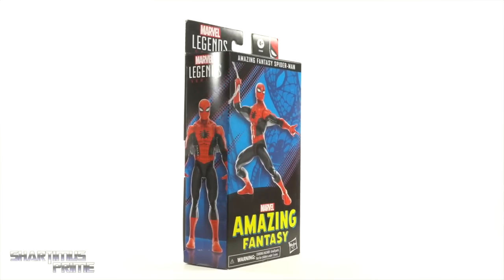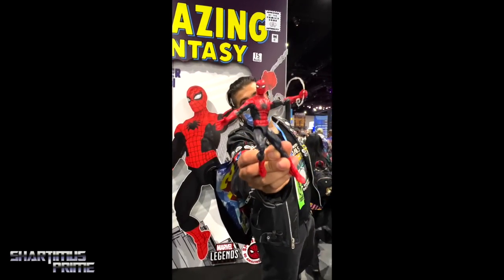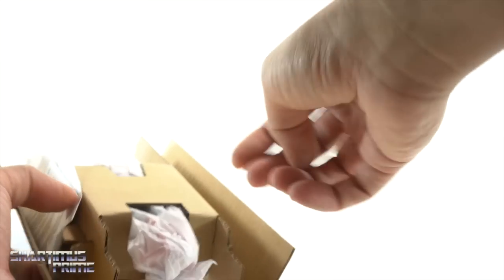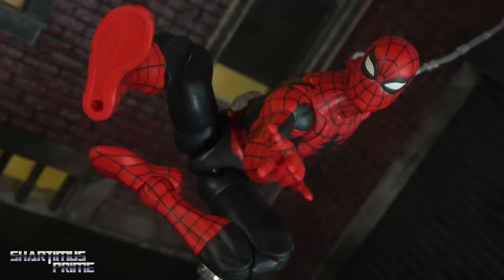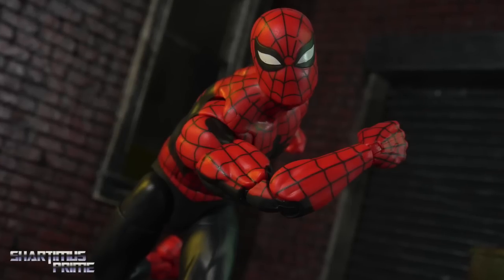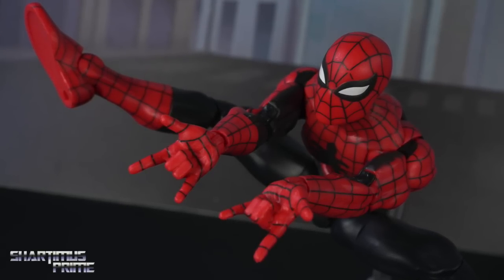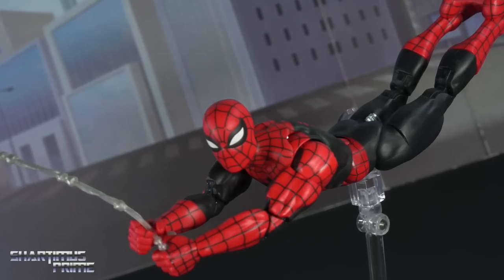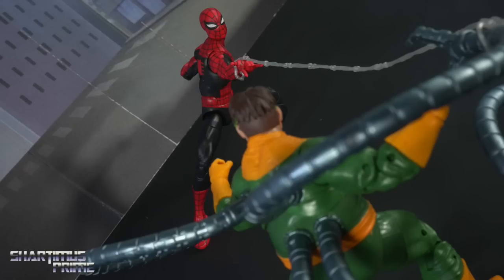Spidey! at SDCC 2022 - Marvel Legends First Appearance Spider-Man Photo Gallery and Unboxing